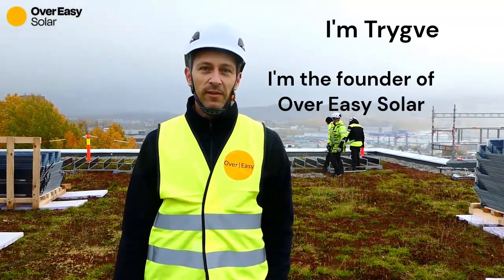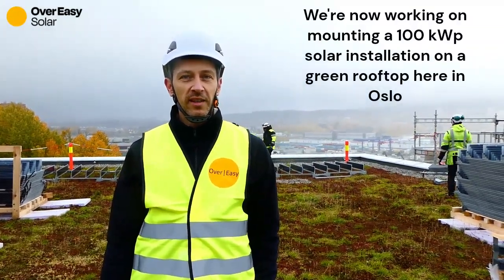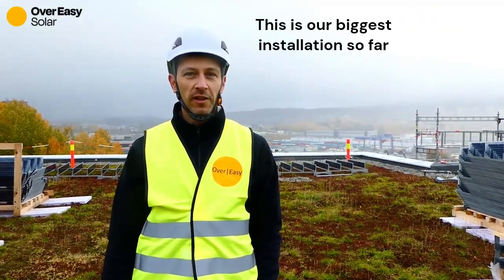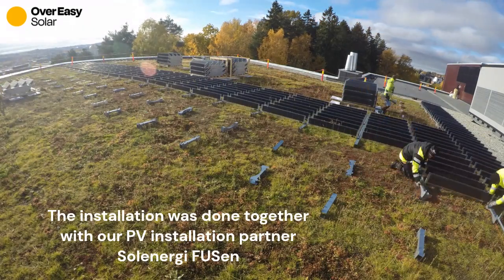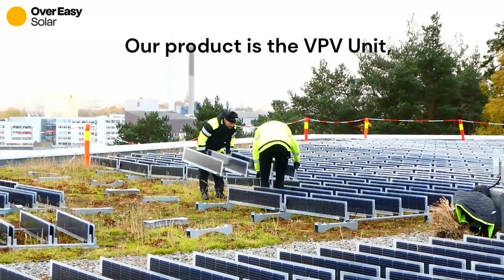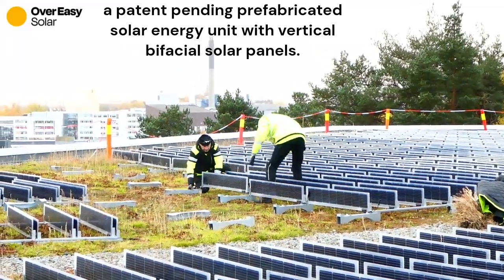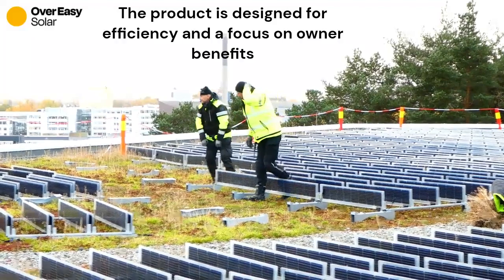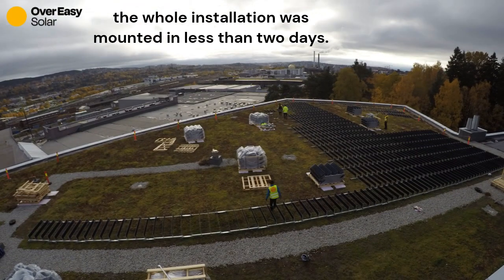100 kWp of vertical bifacial solar panels mounted on green rooftop in Oslo! | Over Easy Solar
We’re excited to share the successful completion of our 102.2 kWp solar array at Vollebekk, Oslo! Installed on a green roof, this project is more than just a milestone for us—it’s a glimpse into the future of sustainable cities. It highlights the growing trend of transforming urban rooftops into green spaces while harnessing renewable energy. This project is a step forward in creating eco-friendly cities, and we're proud to be part of this movement!

Chapters:

0:00 - 0:11 - Introduction
0:12 - 0:29 - Meet OES Founder Trygve Mongstad
0:30 - 0:41 - Installation Partner
0:42 - 1:01 - Introduction of VPV unit
1:02 - 1:15 - Contact us

So, what is Over Easy Solar?

Over Easy Solar is a Norwegian company that develops, manufactures, and supplies pre-assembled PV units for easy solar installations on green and flat roofs. Our innovative vertical bifacial solar panels are designed to unlock the potential of underutilized rooftop spaces, offering a faster, more cost-effective solution that speeds up deployment up to ten times compared to conventional systems. The vertical design captures more sunlight during peak hours, including mornings, evenings, and winter, maximizing energy output when it’s needed most. With a maintenance-friendly, lightweight design that minimizes structural load and integrates seamlessly with green and flat roofs, our solution supports EU energy goals while contributing to a cleaner, more sustainable energy future.